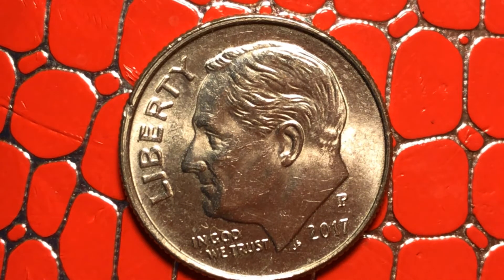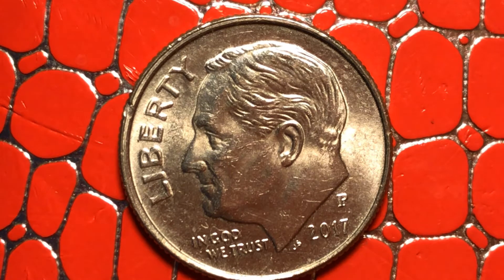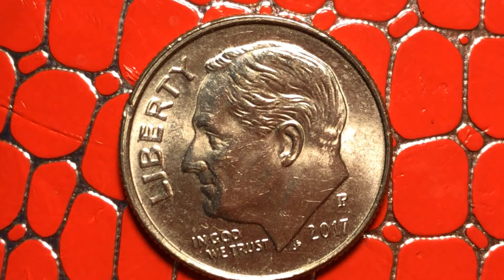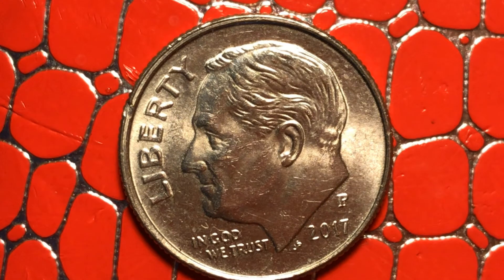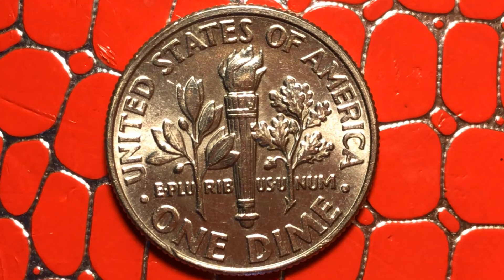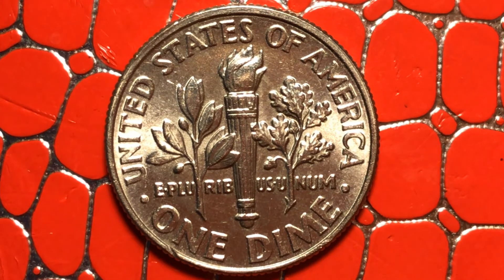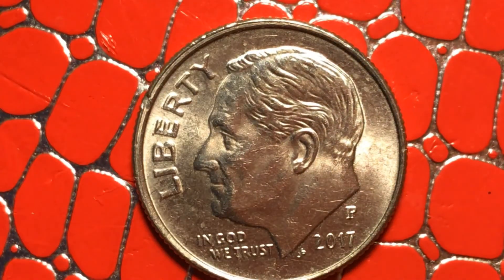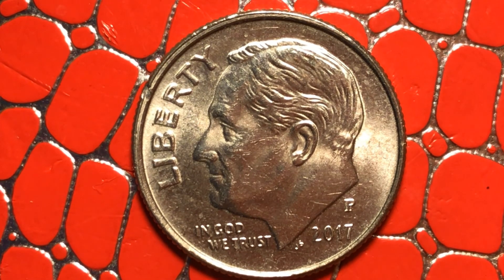Roosevelt 2017 Cracked mint mark p Edge double struck face die error